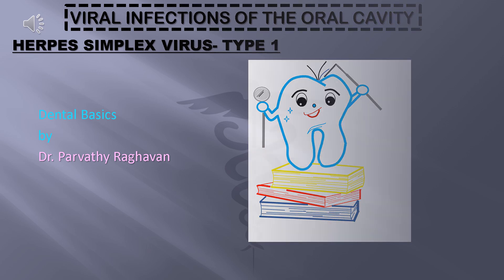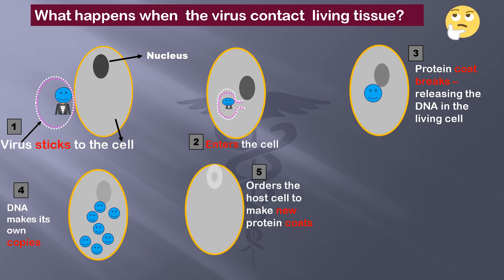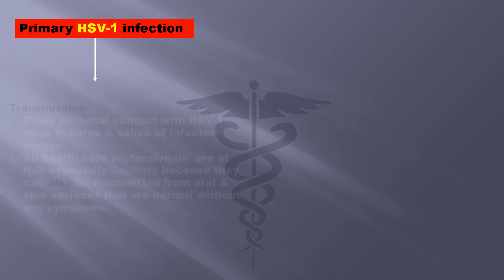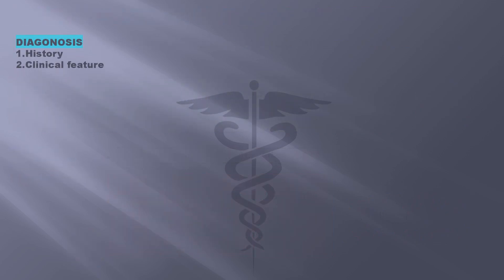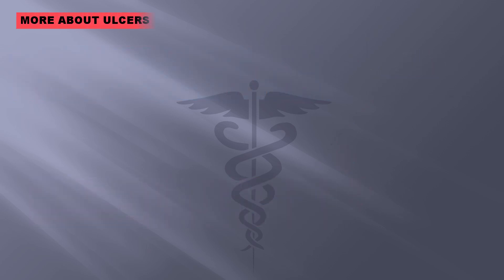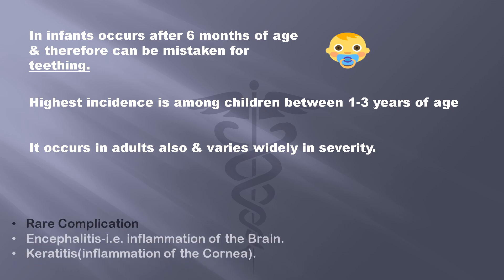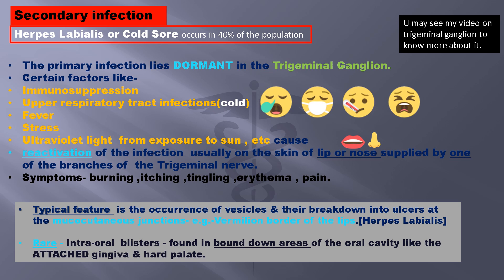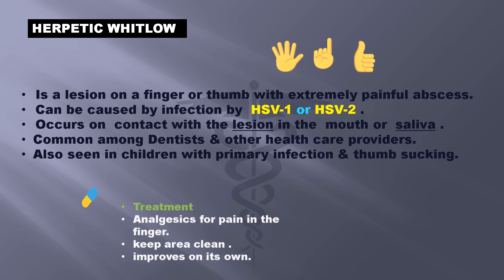Viral infection of oral cavity- Herpes simplex-1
This is about the  HSV-1 viral infection - general & oral symptoms-treatment etc.
The Kaposi's  Sarcoma virus also belong to herpes group.

DIET
Amino acid Arginine competes with amino acid LYSINE for absorption.
So patients may  try to consume food with less arginine for management of lesions.

LYSINE SUPRESSES herpes simplex viral growth.It is obtained only  from the food we eat.
Argenine is made by our body and  in addition we  get it from food we eat .It is conducive to  viral growth.
Therefore MORE LYSINE &
 less Argenine is good.

LYSINE is available as medicine .Daily dose of
1000mg can be taken to manage  secondary lesions .